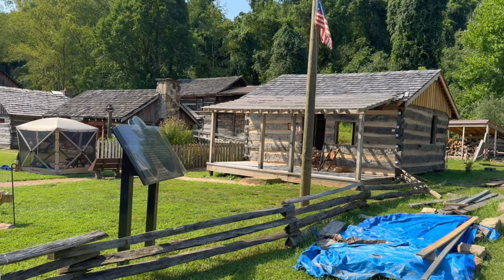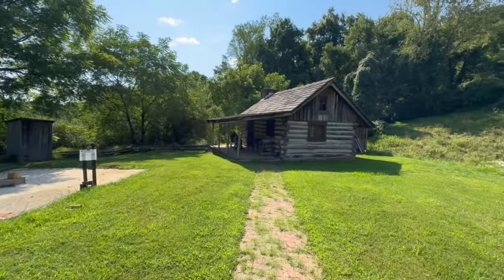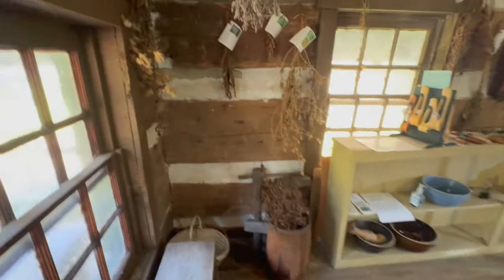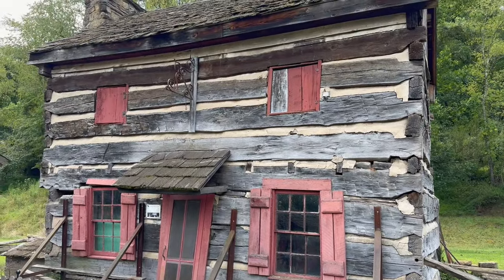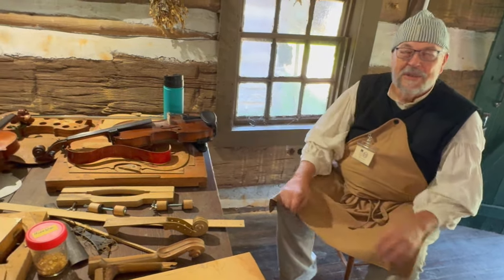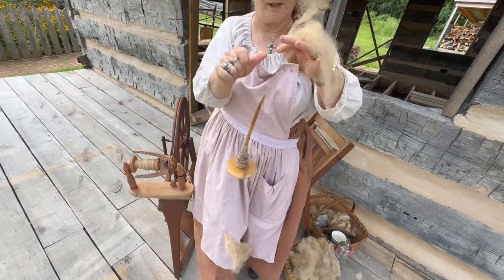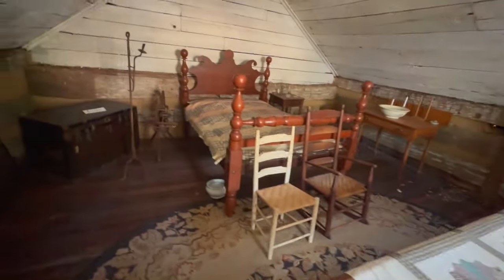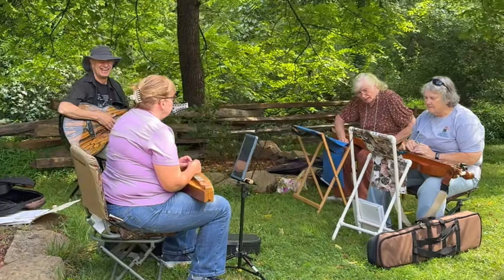New Fort Salem Dulcimer Festival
Worth wathching!